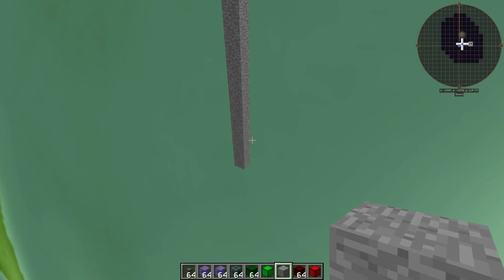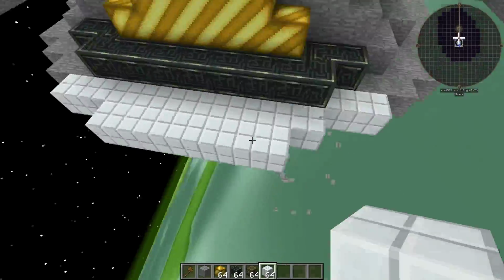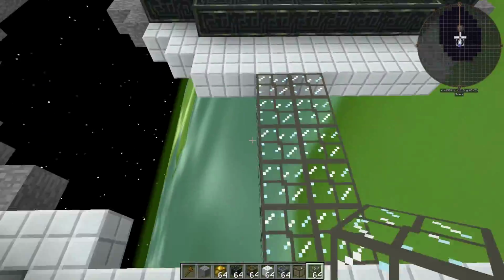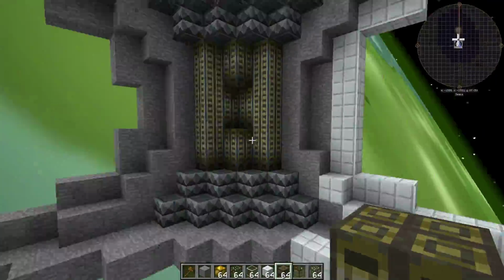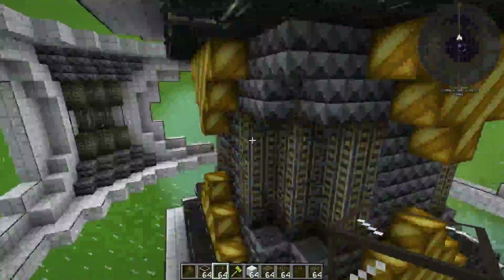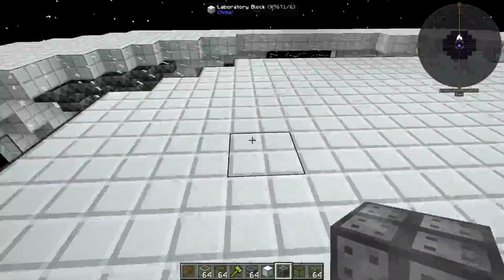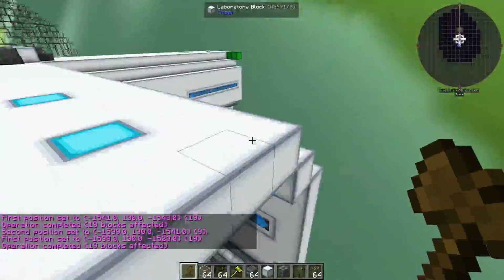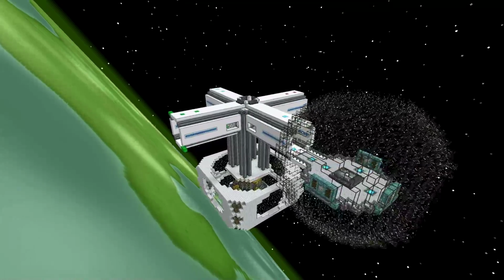ME^SX Episode 4